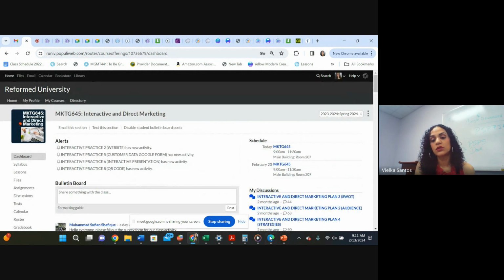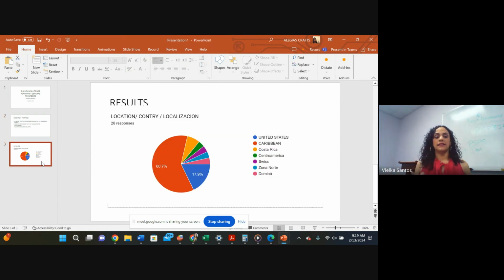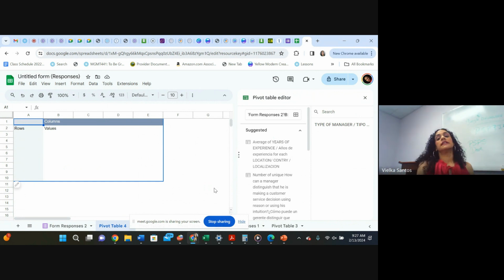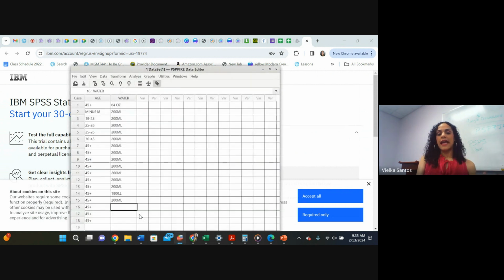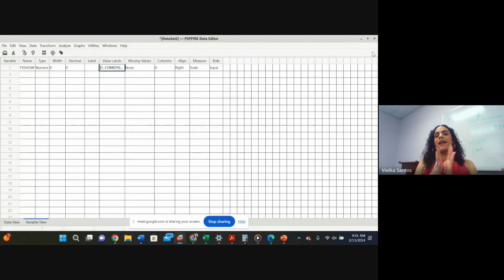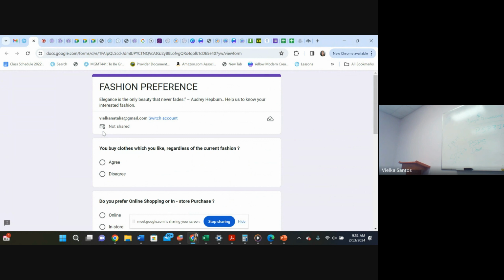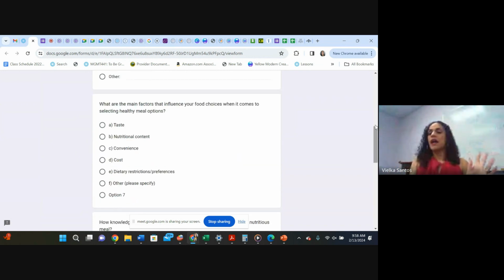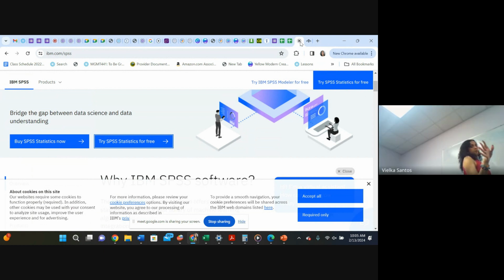Interactive and Direct Marketing WEEK 6 USING YOUR INFORMATION & INTERACTIVE PRACTICE/ APPLICATIONS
WEEK 6 USING YOUR INFORMATION & INTERACTIVE PRACTICE/ APPLICATIONS PAGES 72-86

 Intuition or judgement Unless this
is based on some evaluation of
real events, it remains guesswork.
As we saw from the fleet
management example above,
assumptions can be dangerous.
 Profiling factors Business profiling can relate to
company size, number of employees, annual
turnover, geographic location, financial year-end,
title or job function of contact, number of
locations, size of company car fleet, even the
number of meals served in the staff restaurant.
There are many possibilities, depending on the
types of products or services you sell.
 There are two broad types of external prospect
data: • demographic data is basic information about
a property and its occupants • psychographic or
lifestyle data is mainly about attitudes, likes and
needs, and purchasing behavior of individuals.
LADDER OF LOYALTY
 The ladder of loyalty is a useful device to
help you highlight the differences between
various types of people and help you produce
appropriate communications for each. Such
communications will be better received
because they recognize the status of each
person and deliver relevant messages.
SUSPECTS
 Suspects are those people who should be in
the market, but about whom you have no
information (other than perhaps their names
and addresses).This segment will include
many people who are totally unaware of your
services. Prospects are those about whom you
know enough to be able to say they are likely
to be in the marketplace now
PROSPECTS
 Prospects are those about whom you know enough to be
able to say they are likely to be in the marketplace now.
From the same example on p. 15 knowing the renewal
dates enabled the company to change the category from
suspect to prospect. This distinction is hugely important.
Remember that this segment produced more than five
times as much response as the basic ‘suspects’, that is
those without renewal dates. Prospects include those who
know about your services but who have not yet got round
to doing anything about it.
CUSTOMER Customers have bought at least one product from you. Assuming they are
satisfied that you have delivered what you promised these people are
potential advocates. You may find it advantageous to encourage this process
by sending an MGM offer. Here you would ask customers to send you the
names of people who might also be interested in your products. These offers
can be incentivized, and this often produces more recommendations but see
the cautionary tale below. Advocates are regular customers who are so
pleased with your service that they tell their friends and colleagues.
Advocates should be nurtured carefully – they are worth far more to you
than the profit from their own orders. They will usually not need incentives
to recommend you to others, although a suitably restrained incentive offer
may prompt them into action. This should be approached with extreme care
however, as the following example shows.
 What exactly do we mean by ‘prospects? The term
‘suspect’ is a clear description meaning someone about
whom we know very little, or perhaps someone who
knows little about us. The term ‘prospect’, on the other
hand, can have several meanings. In fact, any person
on any rung of the ladder could be described as a
prospect for something. Those on the bottom rung are
prospects for an initial order; advocates are prospects
for repeat purchase or sales of additional products.
ADVOCATES
 Advocates are regular
customers who are so
pleased with your service
that they tell their friends
and colleagues.
MARKET SEGMENTS
 four ways of creating market
segments: • database
analysis • testing • marketing
research • intuition or
judgement.